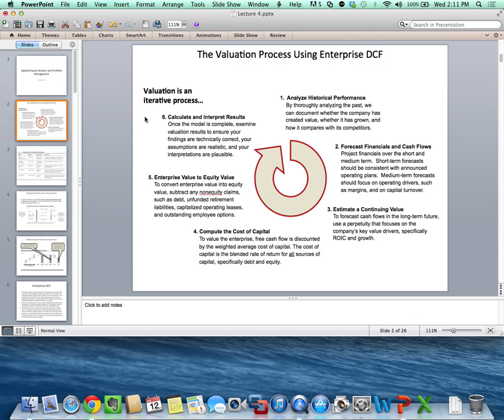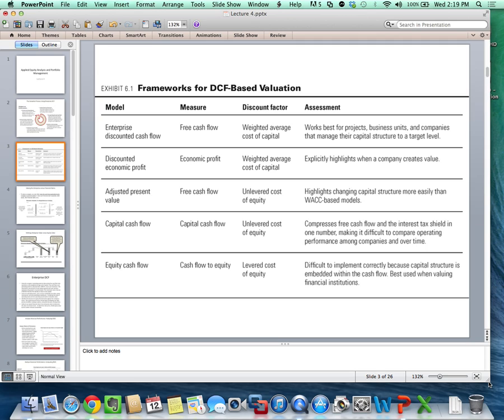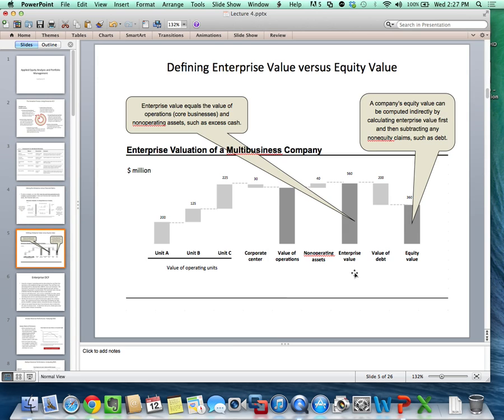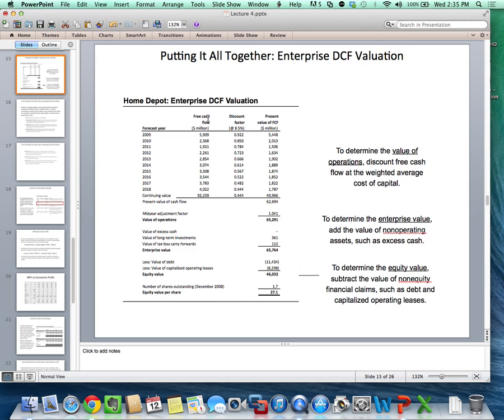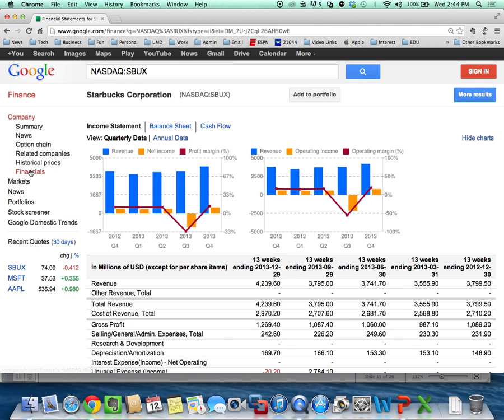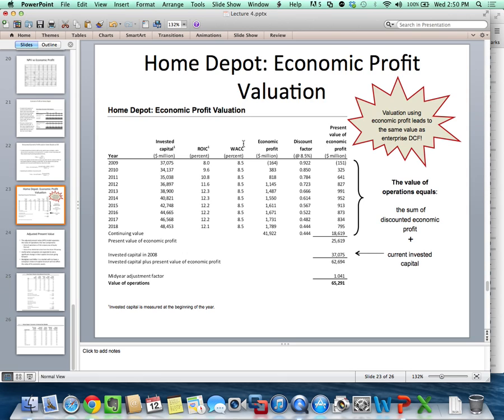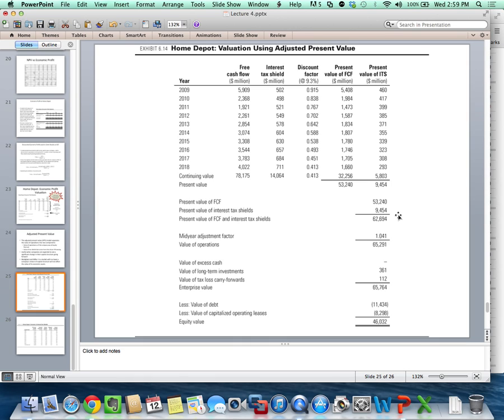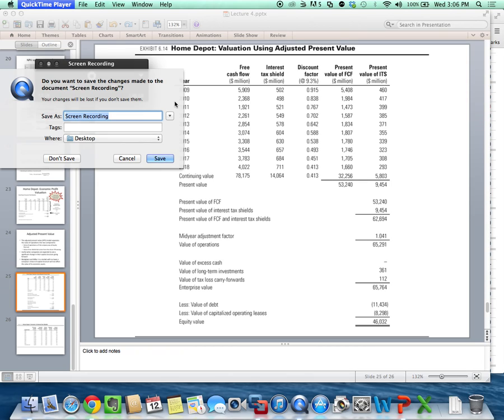BMGT 443 Feb 12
Valuation methodologies from the Feb 12 class